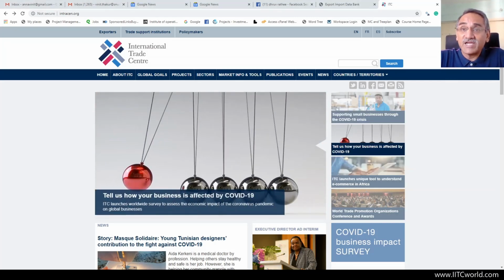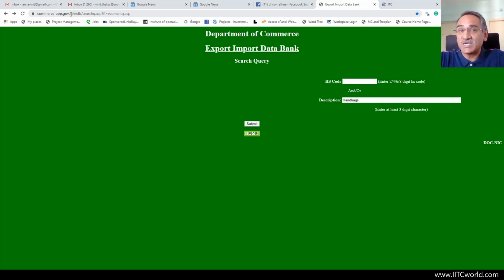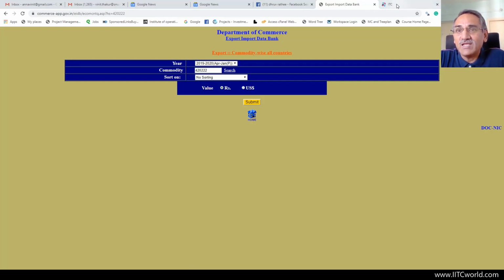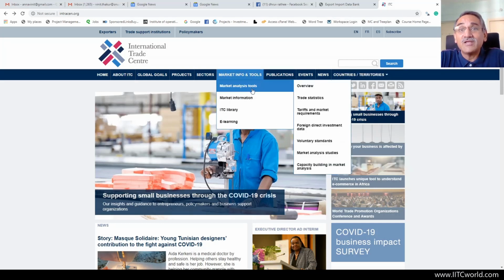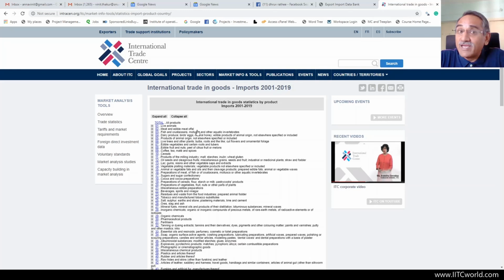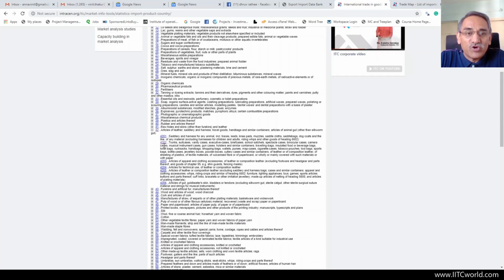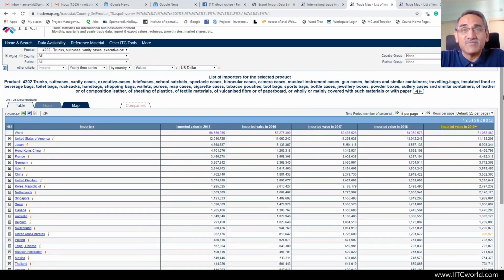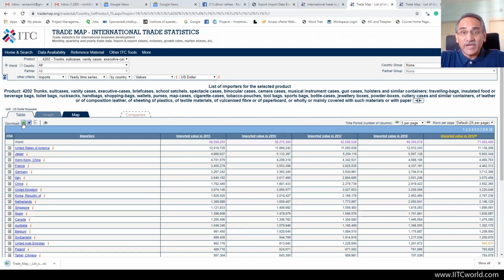Business Intelligence & Data Analytics Video1 IITC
Business Intelligence and Analytics are Data Management solutions implemented in Companies and Enterprises to collect historical and present data. Statistics and software are used to analyze the raw information and deliver insights for enhanced decision making.
A series of 2 lectures by IITC, aims to give you a fair idea about the use of Analytics & various free tools available that could be used for your business.